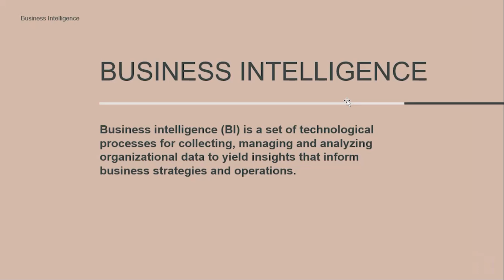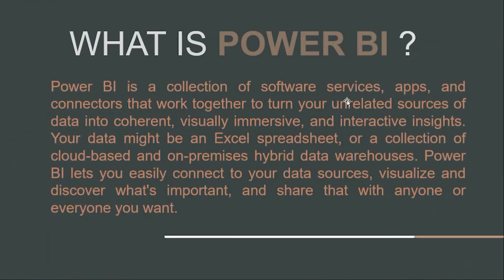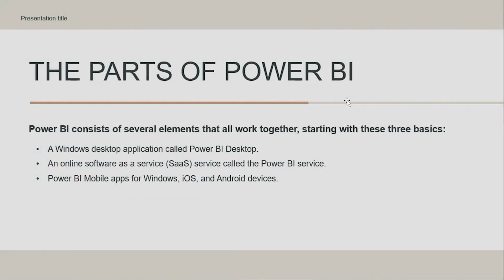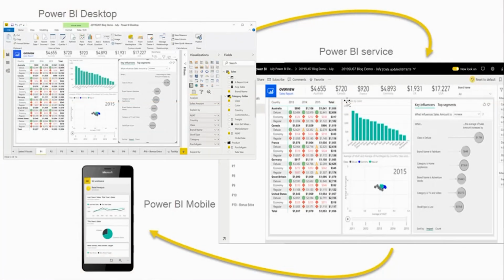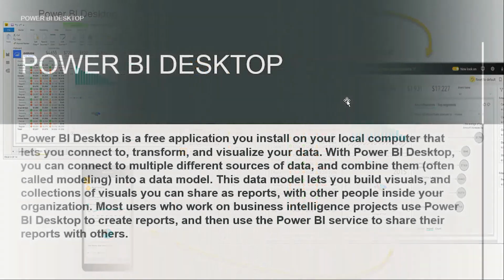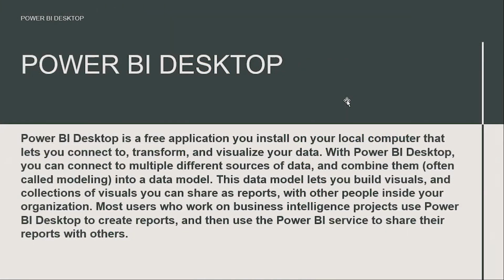Introduction to Power BI